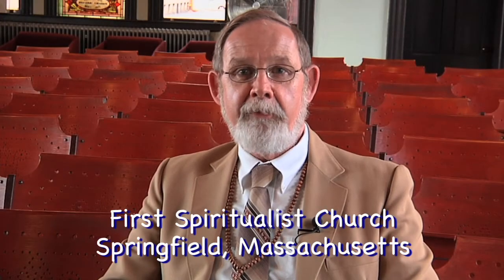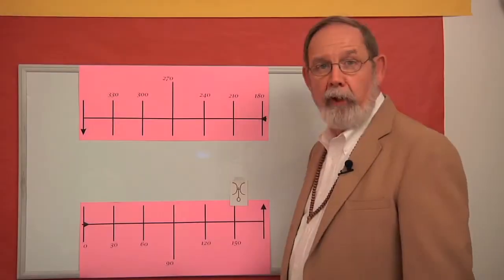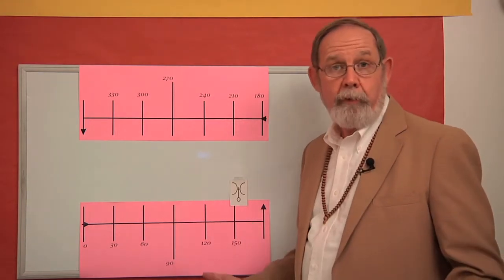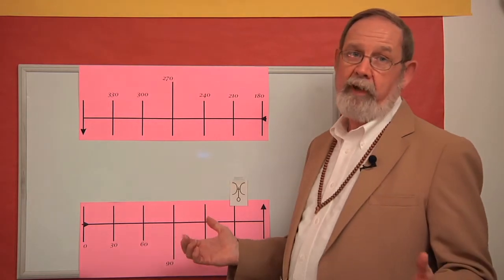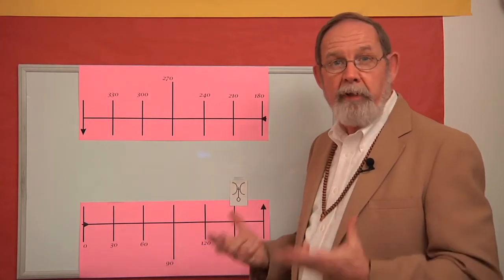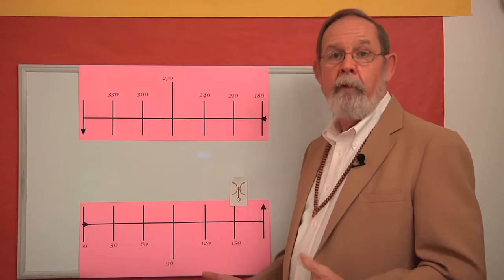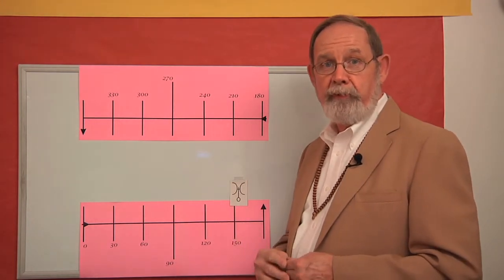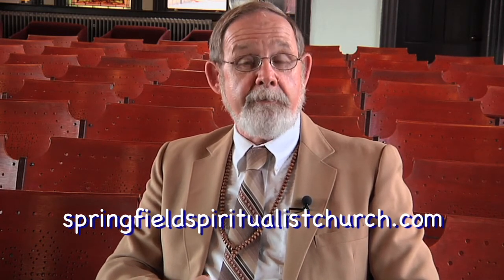Scorpio Horoscope December 2010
Here is your Scorpio Horoscope December 2010, Scorpio Horoscope for December 2010, December 2010 Scorpio horoscope produced the Albany NY psychic 12210